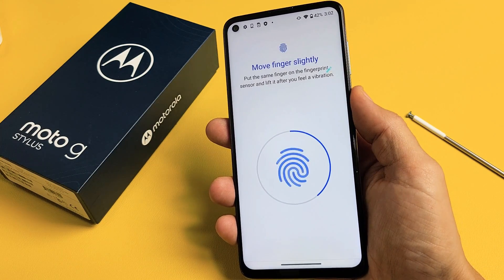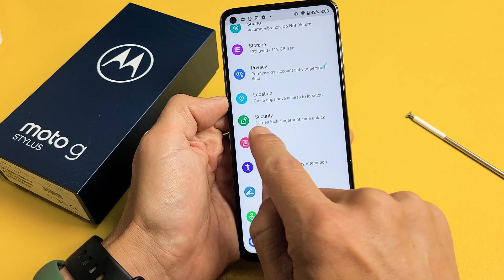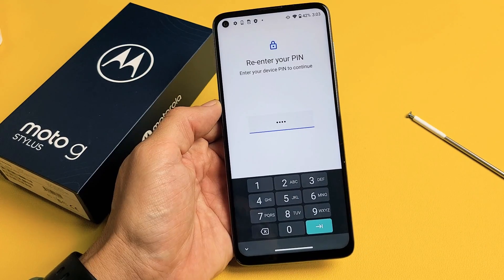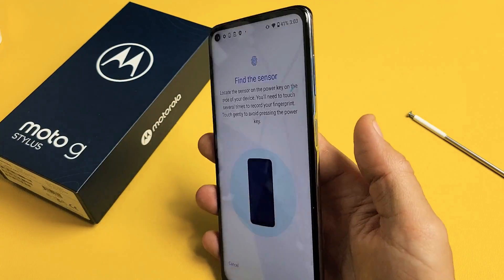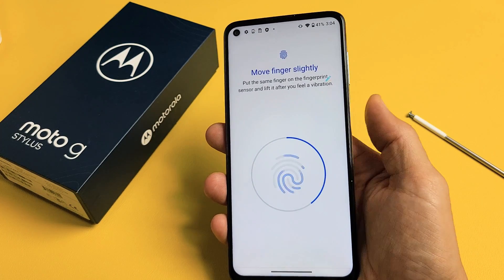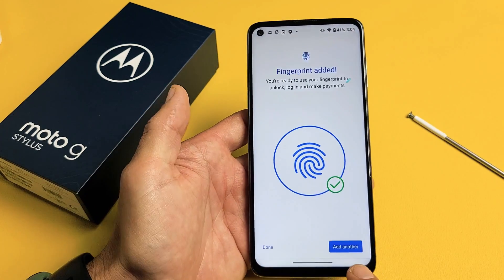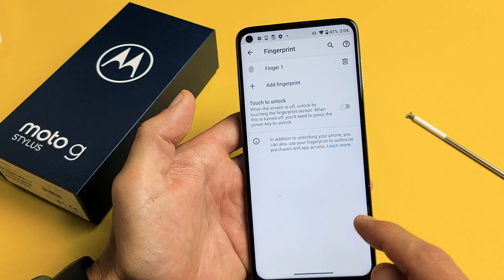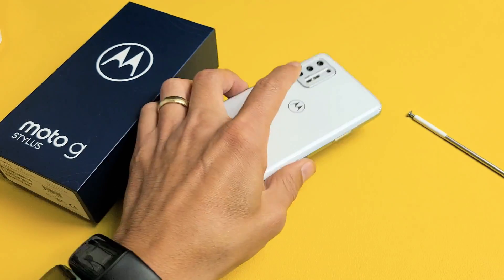Moto G Stylus: How to Setup/Add FingerPrint Unlock Password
I show you how to setup or add a fingerprint unlock password on the Moto G Stylus phone. Hope this helps.

Moto G Stylus | 2021 | 2-Day Battery | Unlocked | Made for US by Motorola | 4/128GB | 48MP Camera